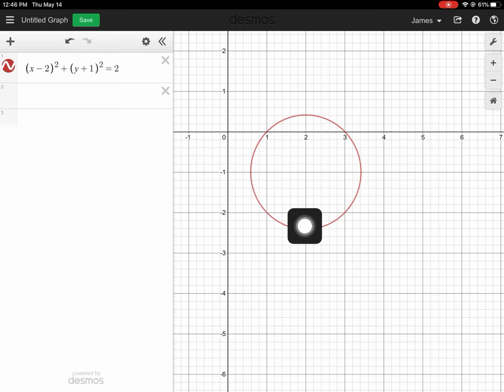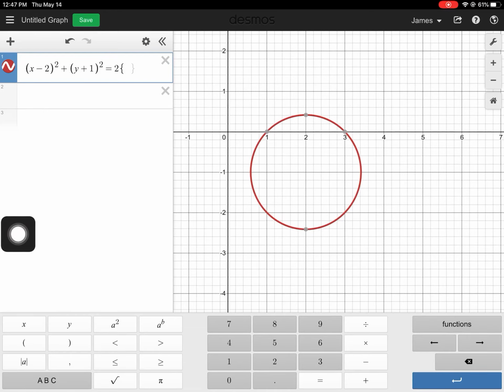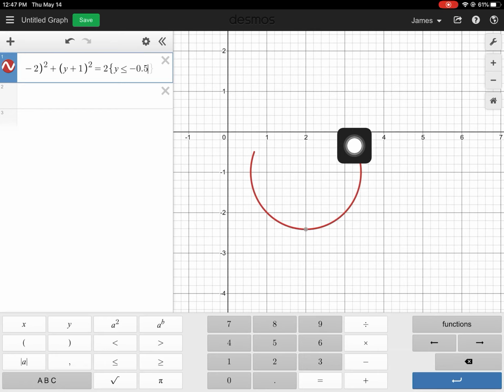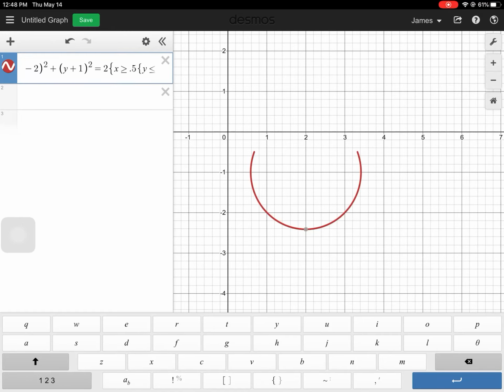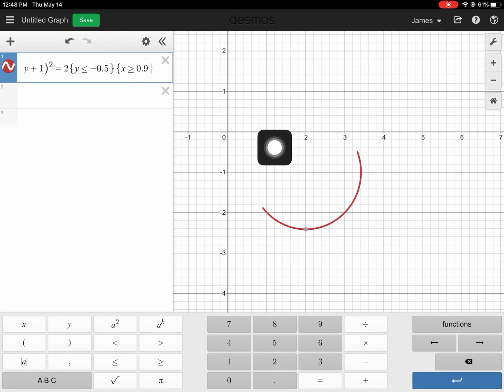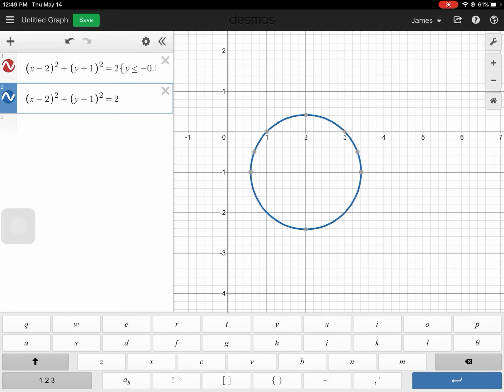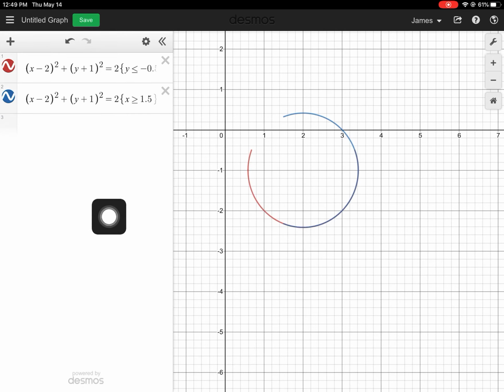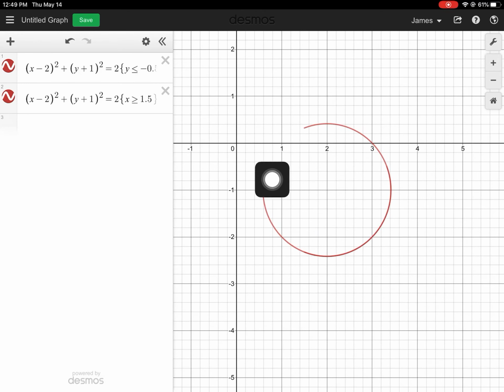desmos Part of a Circle